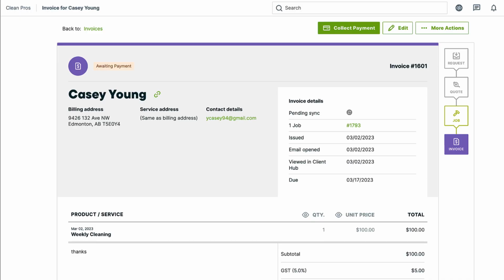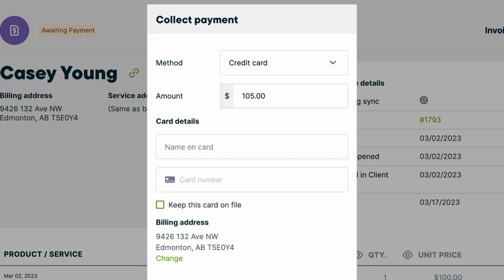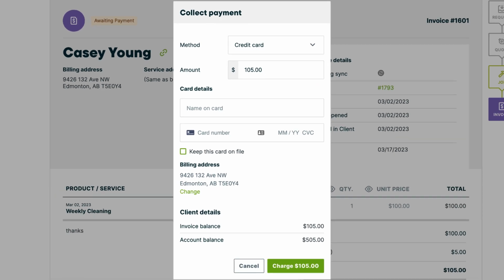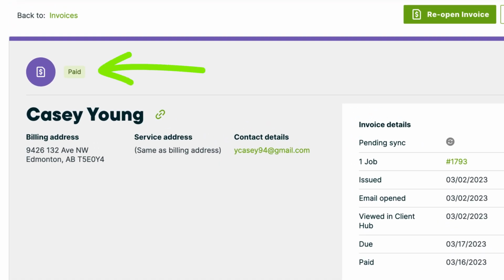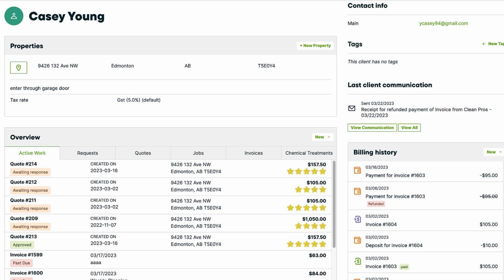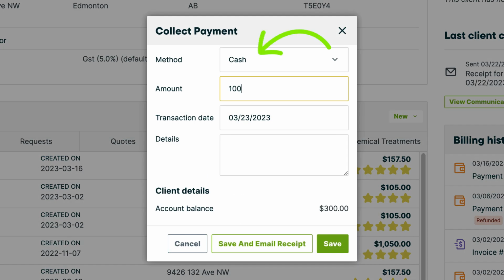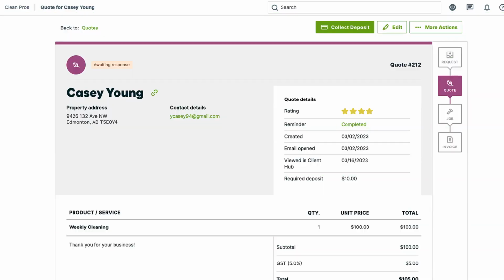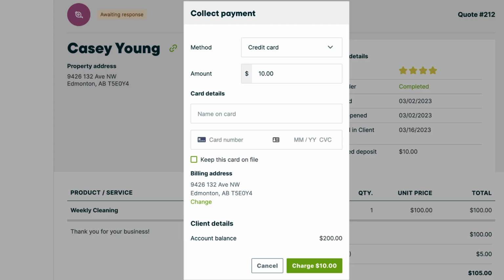Where to Collect Payment | Payments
What does Jobber do? Watch Payments Help to find out how Jobber works.

In this Jobber support video, Jenny covers how to use Jobber to collect a payment from different parts of Jobber.

For more Jobber help, tutorials, or to learn more about how Jobber works, check out our help center

Or call our award-winning support team at 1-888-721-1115.